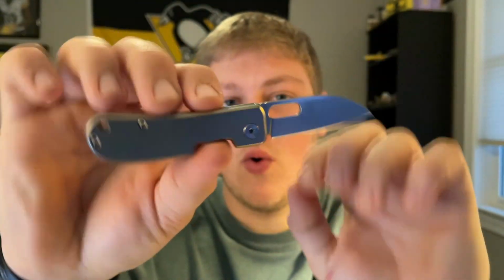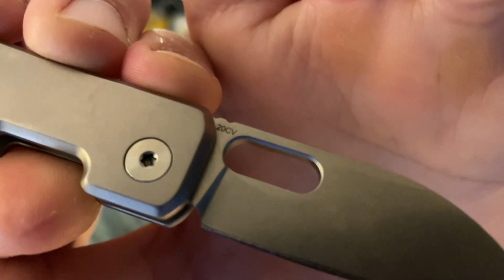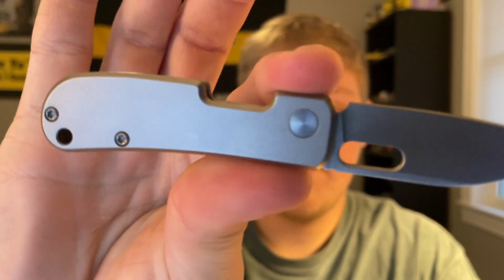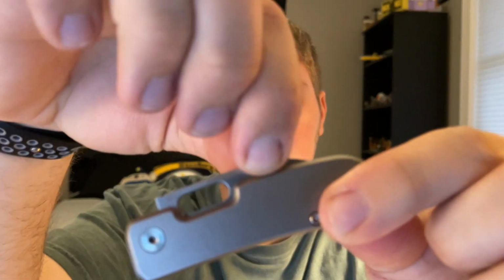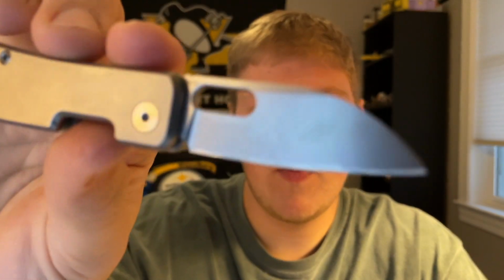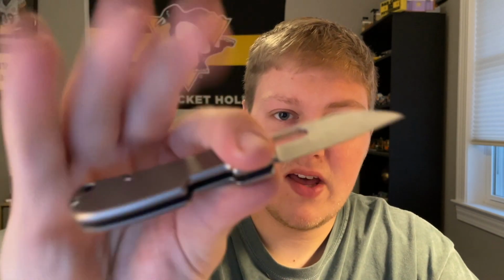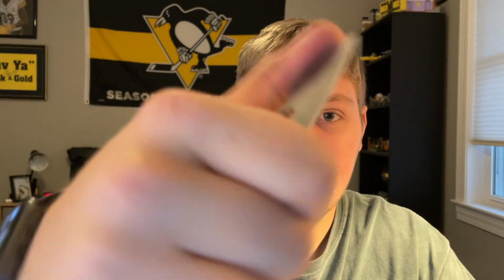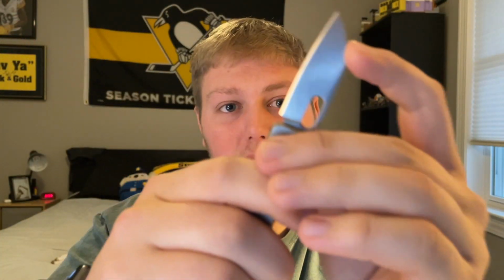The Qvist Bladeworks Vanish is an awesome value!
In this video I give my full thoughts and opinions on the Vanish prototype from Qvist Bladeworks!